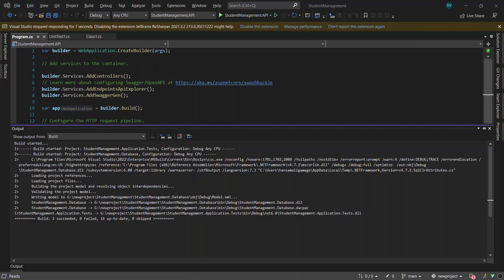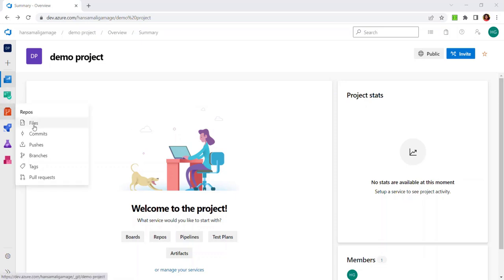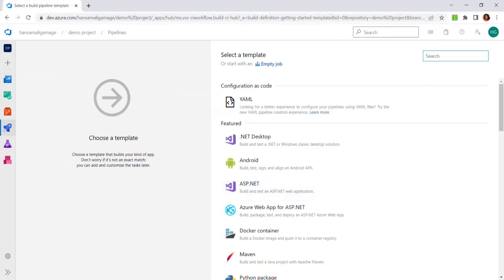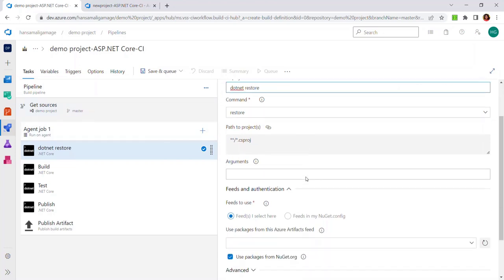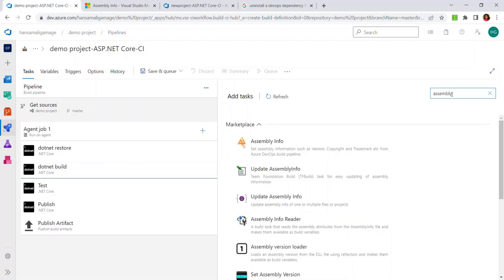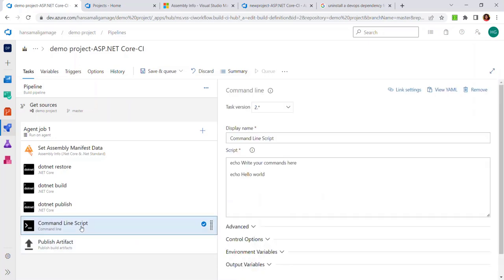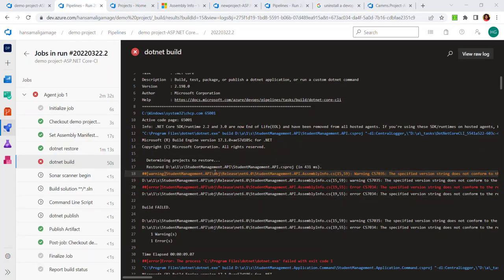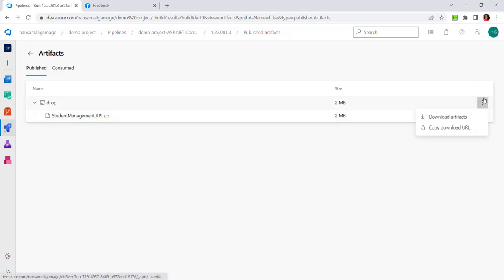DevOps | Azure | Build Pipeline for .NET Core 6 Web API | Getting Started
This video demonstrates how to create a Azure DevOps build pipeline for .NET 6 Web API project. It shows how to insert a build version for each pipeline run and how to upload a sonar scanner report to the SonarQube server when the pipeline runs